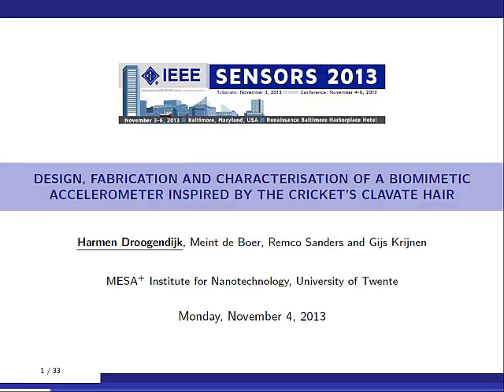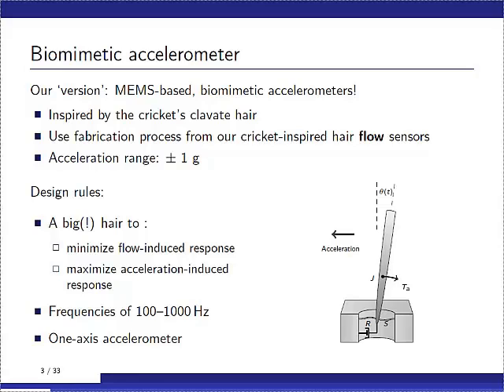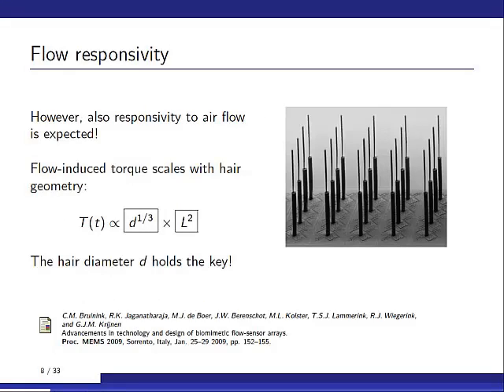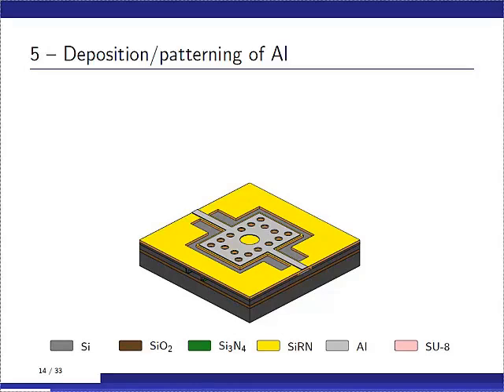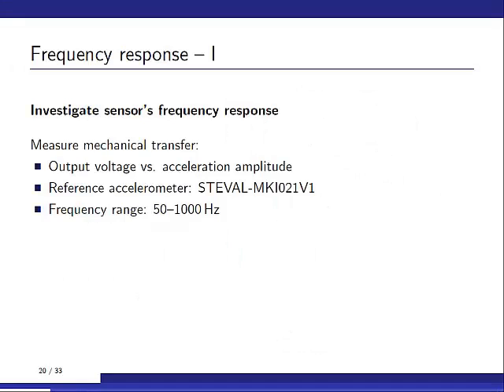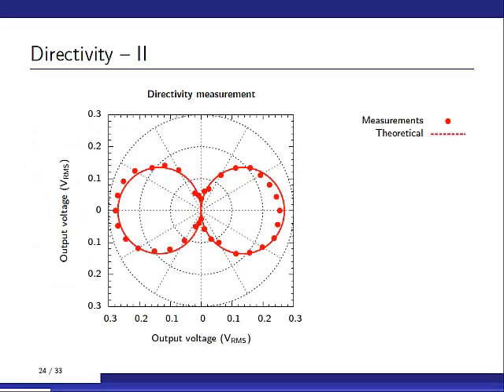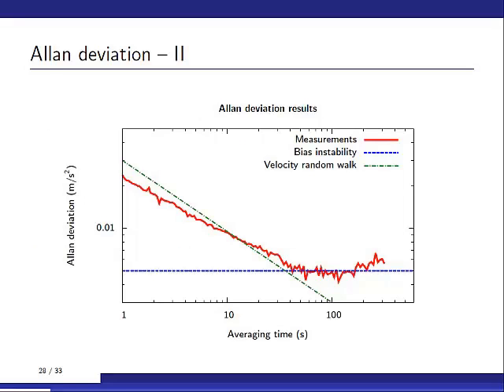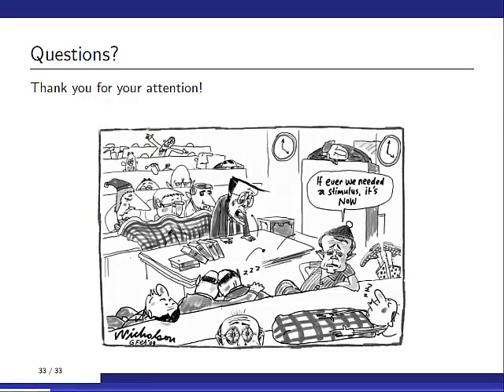Design, Fabrication and Characterisation of a Biomimetic Accelerometer Inspired by the Cricket's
Title: Design, Fabrication and Characterisation of a Biomimetic Accelerometer Inspired by the Cricket's Clavate Hair

Author: Harmen Droogendijk, Meint de Boer, Remco Sanders, Gijs J.M Krijnen

Abstract: Inspired by the cricket's clavate hair system, a biomimetic accelerometer has been developed and fabricated. Measurements indicate that this MEMS hair-based accelerometer has a resonance frequency of 367 Hz, an acceleration threshold of 0.63 m2/s and can measure accelerations up to 1 g. To the authors' best knowledge, this is the first working cricket-inspired MEMS accelerometer.